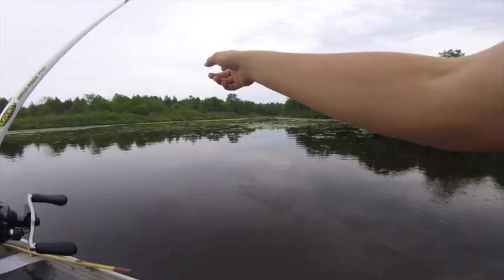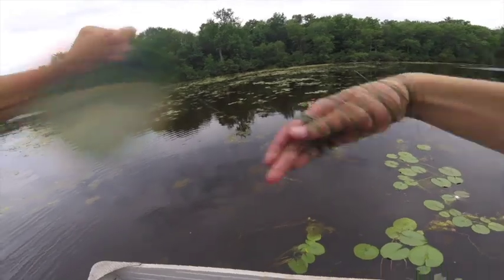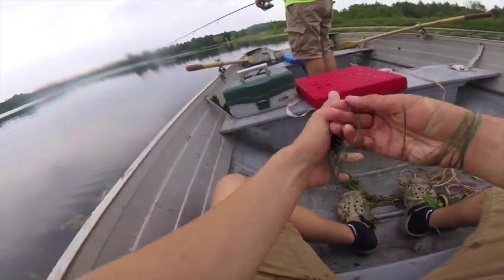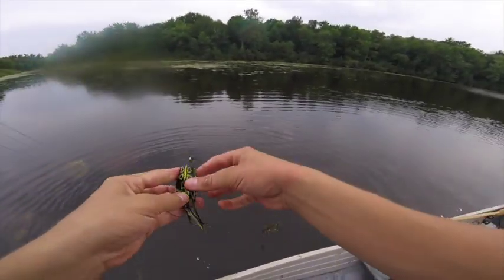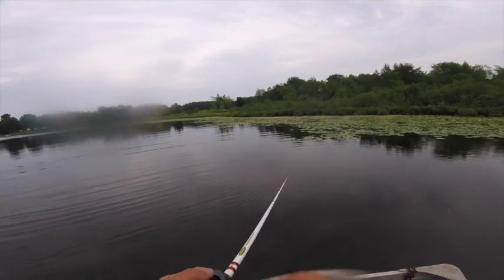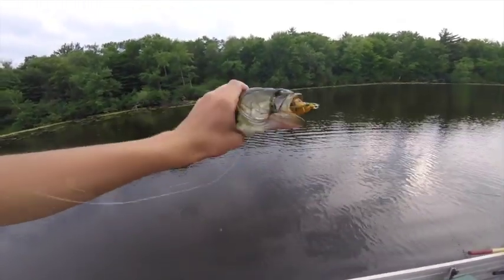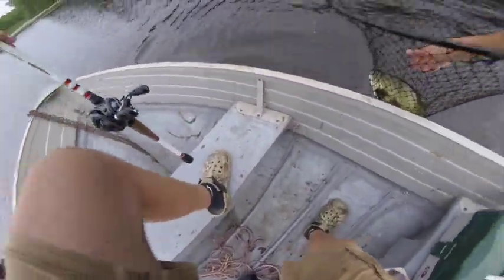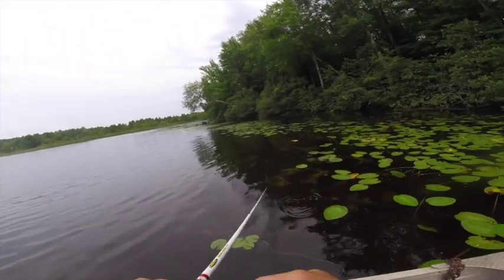Hand Lining HUGE bass!?!?! (Must See)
I hand lined a nice 2.5 pound bass and caught a bunch of other bass! My dad caught a nice northern, but they are no fun. Hope you guys enjoy the video and go out and frog fish for yourself! Go do this Giveaway hope you guys enjoy this video and Ill see you guys Friday at 6:00 PM CT.